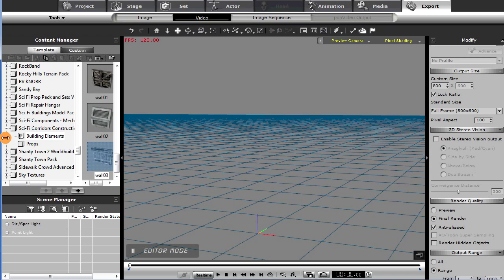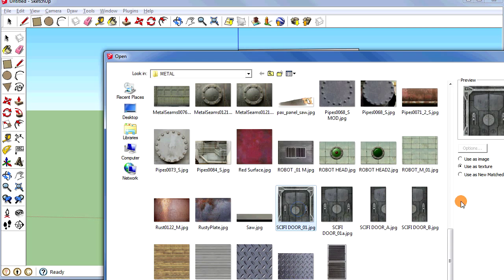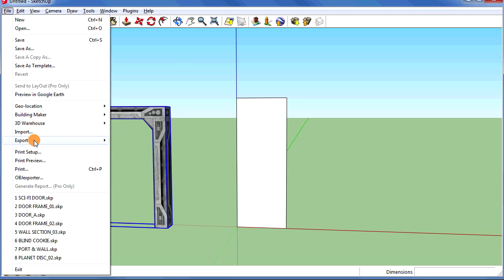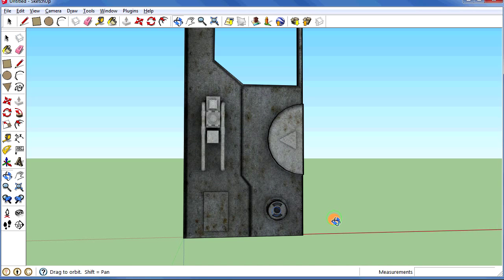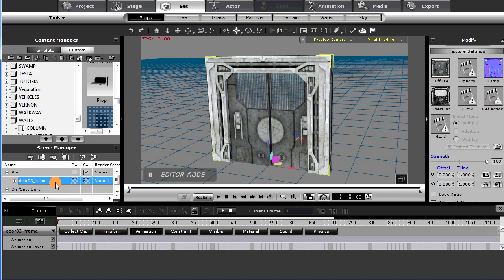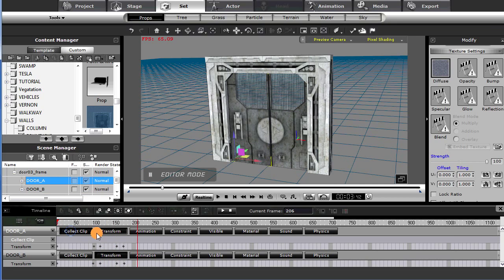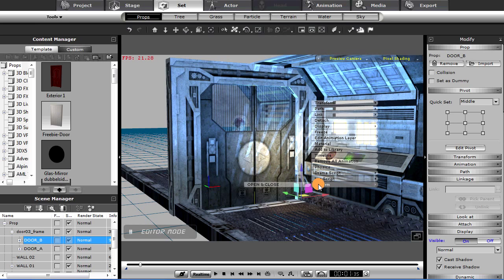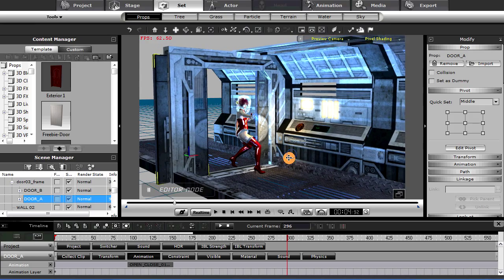GALE GALAXY Prop Mods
A simple tute on how to modify props for use in iClone using SketchUp